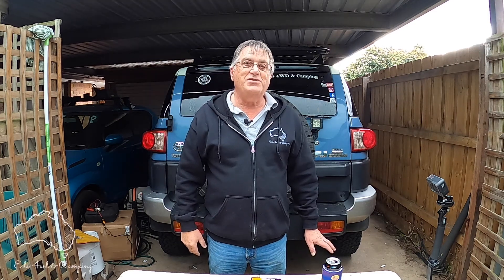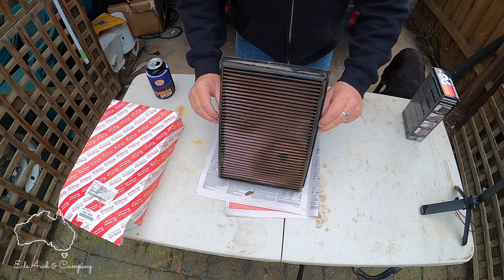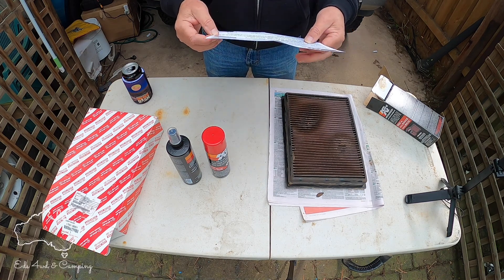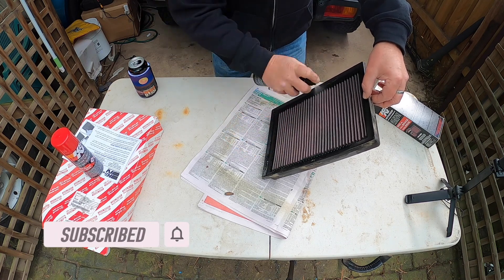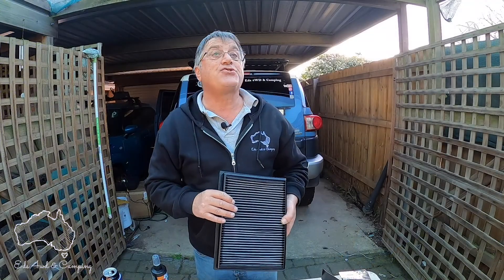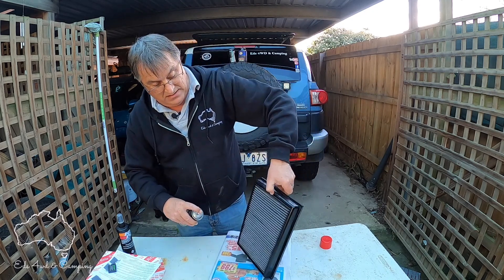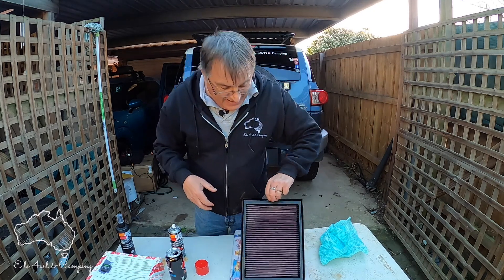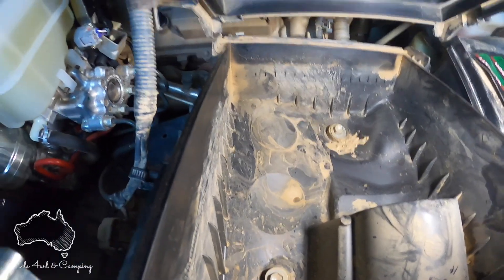How to Clean K&N Air Filter Service - How to Clean a kn air filter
Welcome to my YouTube channel today in the video we are going to find out  How to Clean a K&N Air Filter this particular filter had been in my Toyota FJ on my latest outback adventure and to say it got really grumpy is it an understatement I ordered a  Service cleaning kit through a store on eBay so let's get into the video and work out how to clean the K & N  air filter together this was my first time cleaning the K&N Air filter so it's a learning experience for you and for me so let's get into it.